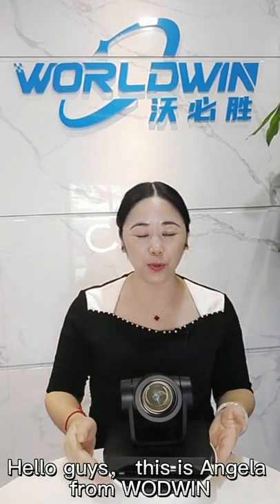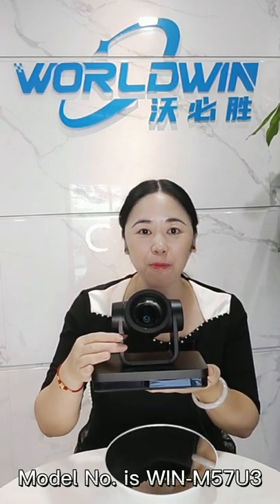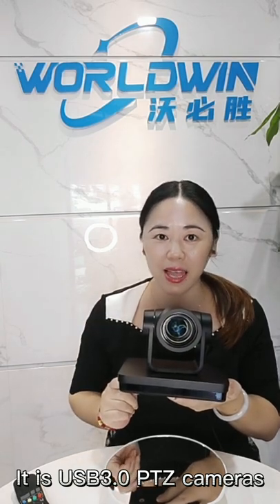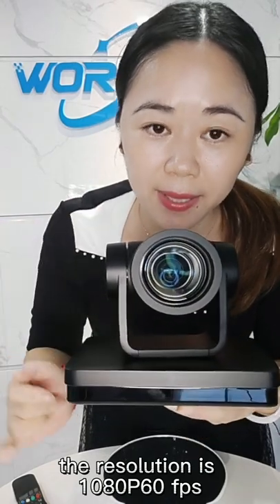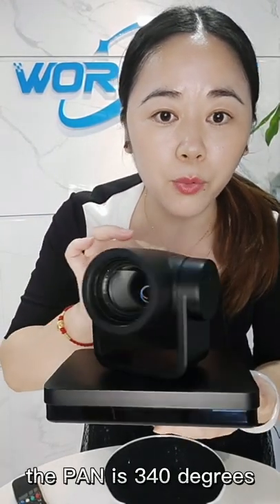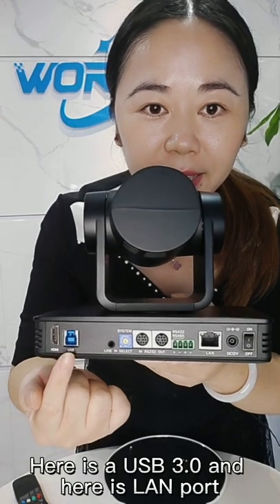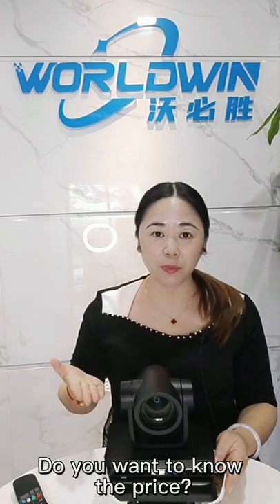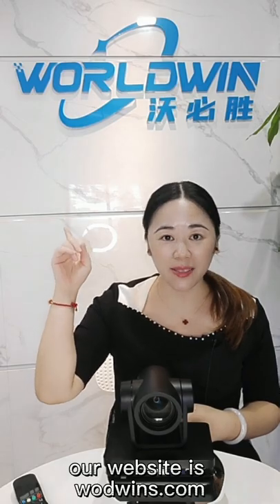WODWIN HD Ptz Video Conference Camera for Confer Room WIN-M57U3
The WIN-M57S series camera offers perfect functions, superior performance and rich interfaces. The features include advanced ISP processing algorithms to provide vivid images with a strong sense of depth, high resolution, and fantastic color rendition.
High Definition (HD) video conferencing camera WIN-M57U3 Series are PTZ cameras which widely used in Video Conference System, remote learning, Telemedicine, business meeting and so on..

1.Super High-definition Image
  1/2.8 inch high quality CMOS sensor. Resolution is up to 1920x1080 with frame rate up to 60fps.
2.Multiple optical lens
5X, 12X, 20X, 30X optical zoom lens for selection; 5X lens has 83 degree wide angle with little distortion.
3.Leading Auto Focus Technology
     Leading auto focus algorithm makes lens a fast, accurate and stable auto-focusing.
4.Low Noise and High SNR
    Low Noise CMOS effectively ensure high SNR of camera video. Advanced 2D/3D noise reduction technology is also used to further reduce the noise, while ensuring image sharpness.
5.Multiple video output interfaces
HDMI, USB and LAN ports for video output. Both video and audio can be output from HDMI, LAN, USB at the same time.
6.USB supports dual code streams
Supports both main and sub-code streams output simultaneously; support YUY2, MJPEG, H.264, NV12, H.265 video encoding format.
7.Built-in Gravity Sensor
Support automatic PTZ auto-flip function and easy to install.
8.Multiple Network Protocols
Support 255 preset positions (the remote controller is set to 10preset positions).

If you want to create the best possible experience for your video conferences will probably want to use something other than a webcam. To do this you can use a WODWIN camera on a tripod or mounted permanently on any wall or ceiling. For convenience WODWIN now offers complete installation ready systems which include everything you need to get started! Once installed you can set up camera presets to automate pan, tilt and zoom controls OR you can use the included IR remote.

Zoom Camera for Video Conference is so powerful because it allows users to meet face to face all around the world.

With WODWIN HD Ptz Video Conference Camera, your team will be able to start meetings faster! They can use any video conferencing, live streaming or recording software, allowing your team to increase sales with high powered webinars.
for all the details on cameras that can simplify your company's video conferencing experience.